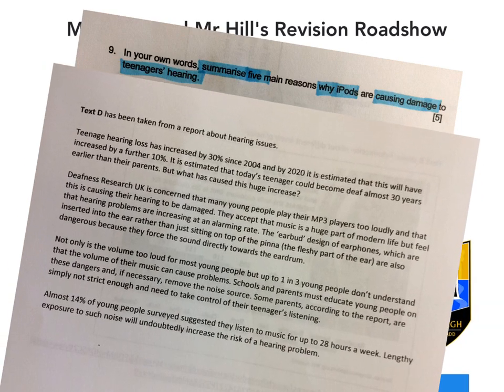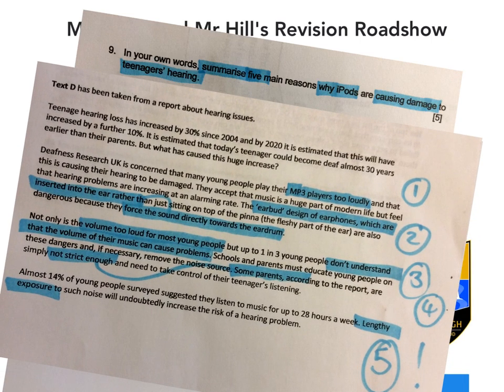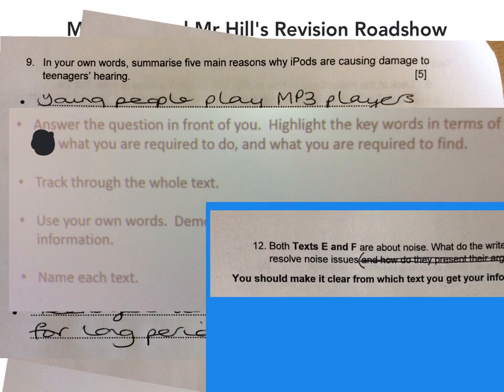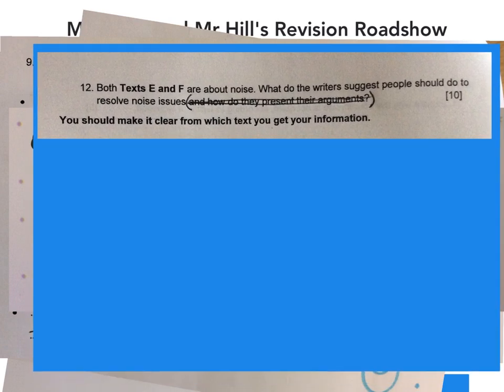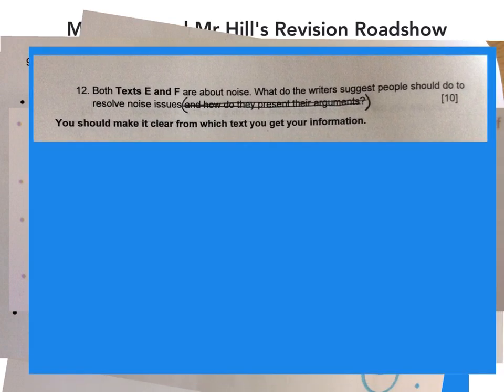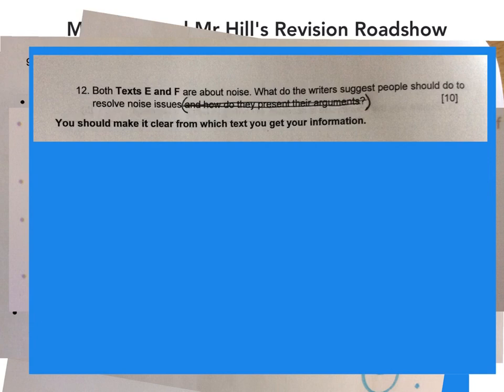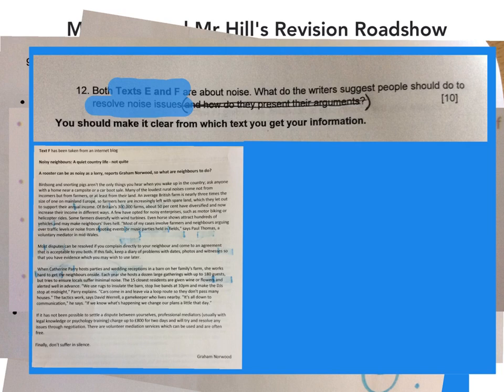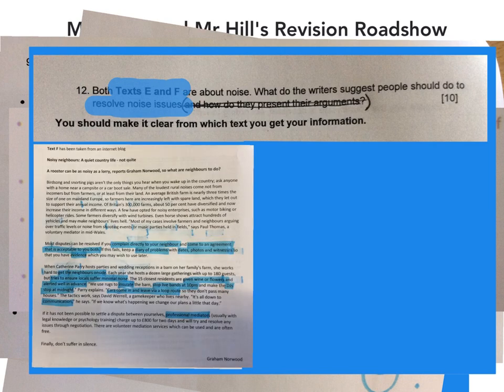GCSE English Language Revision Roadshow: Summary & Synthesis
Sian Smith and Jack Hill discuss the Summary and Synthesis questions in the WJEC GCSE English Language (Wales) examinations